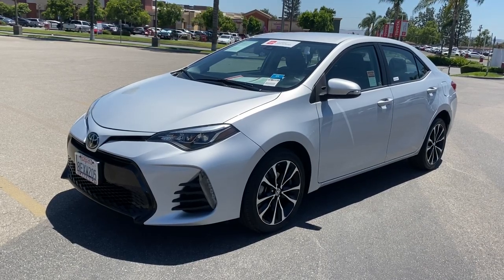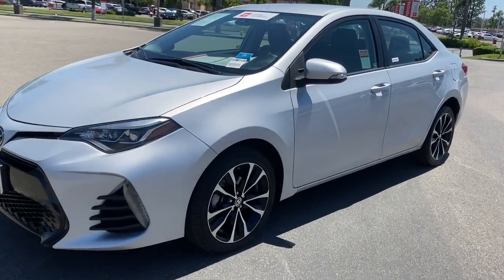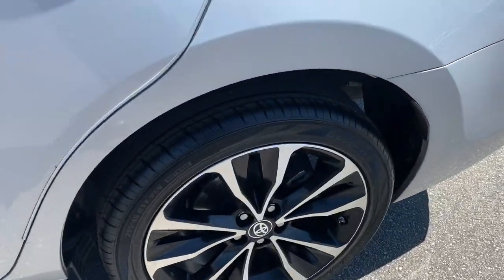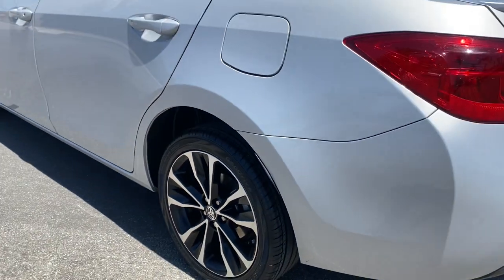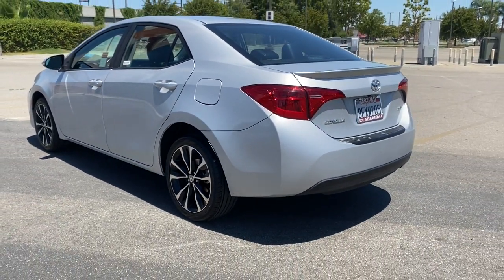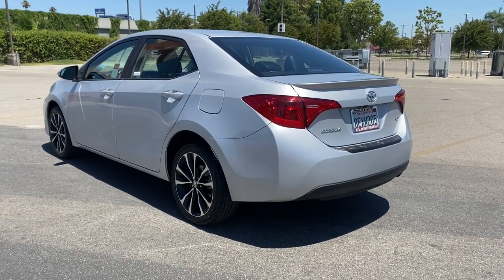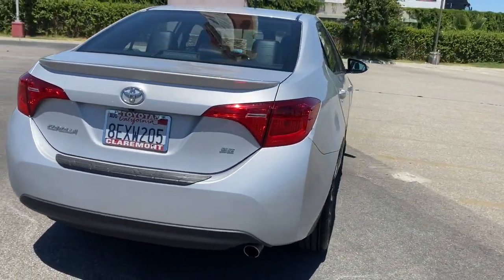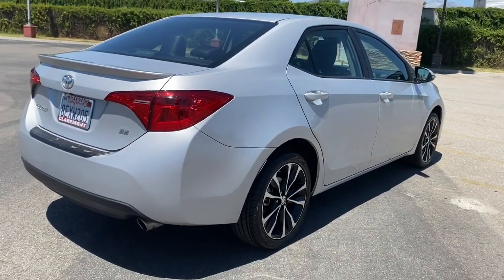2019 Toyota Corolla Claremont, Ontario, Pasadena, Anaheim, CA 0216536A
Silver Used 2019 Toyota Corolla available in Claremont, California at Claremont Toyota. Servicing the Ontario, Pasadena, Anaheim, CA area.

Claremont Toyota
601 Auto Center Drive

Looks and runs great. Good tires and brakes. Engine and transmission run smooth. Damage free. Immaculate inside and out. FREE CARFAX! We have great interest rate and financing for ALL credit situations.. Silver 2019 Toyota Corolla SE FWD CVT 1.8L I4 DOHC Dual VVT-iRecent Arrival! 28/36 City/Highway MPGToyota Certified Used Vehicles Details:* Transferable Warranty* Vehicle History* Limited Comprehensive Warranty: 12 Month/12000 Mile (whichever comes first) from certified purchase date. Roadside Assistance for 7 Year / 100000 Mile* Powertrain Limited Warranty: 84 Month/100000 Mile (whichever comes first) from TCUV purchase date* Roadside Assistance* 160 Point Inspection* Warranty Deductible: $0Awards:* 2019 KBB.com Brand Image Awards * 2019 KBB.com Best Resale Value Awards